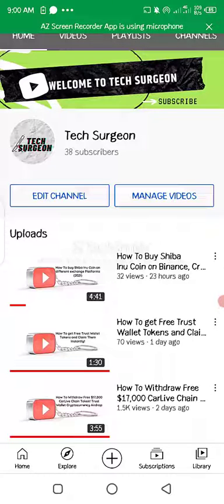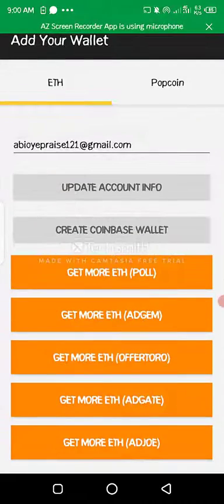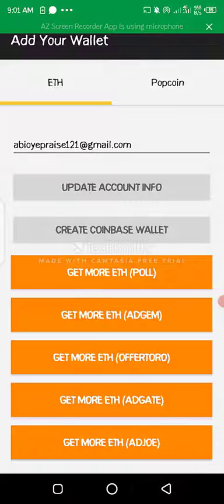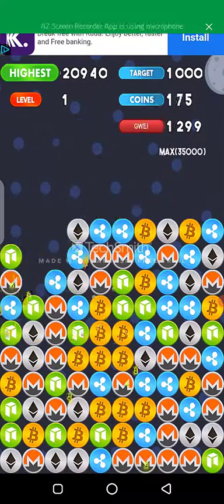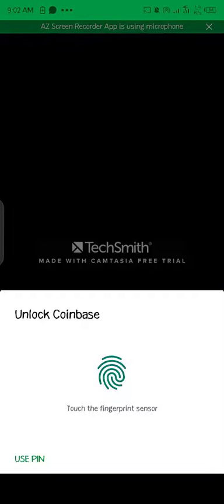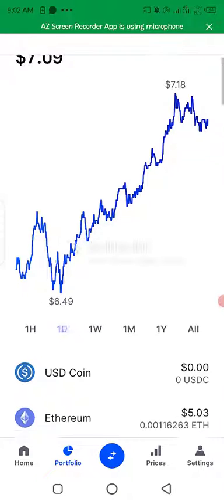How To Make Money Playing Games on Your Phone (2021)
This Video was created to show you How To Make Money Playing Games on Your Phone. Note: This application works anywhere in the world so, you don't face any limitations using it!